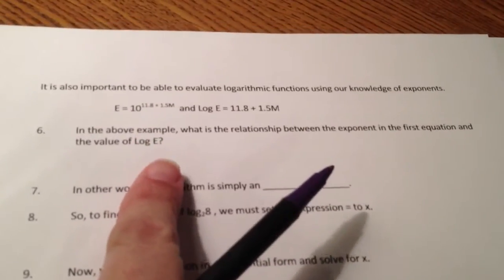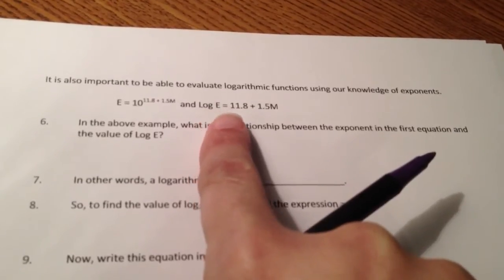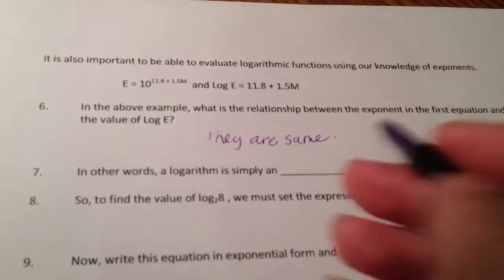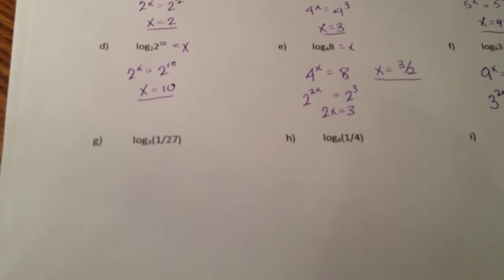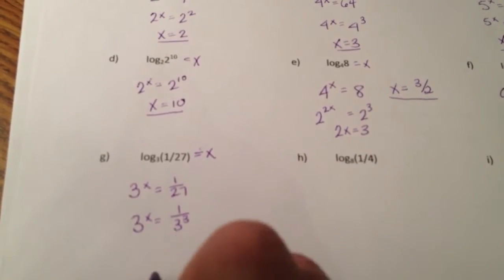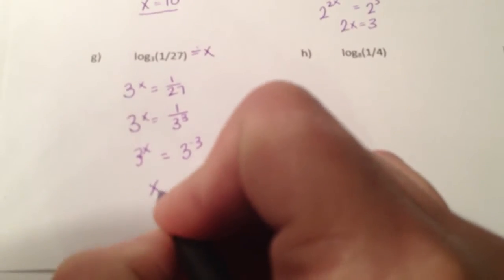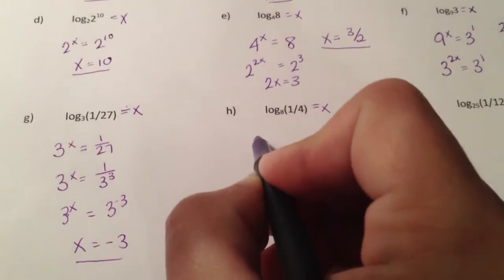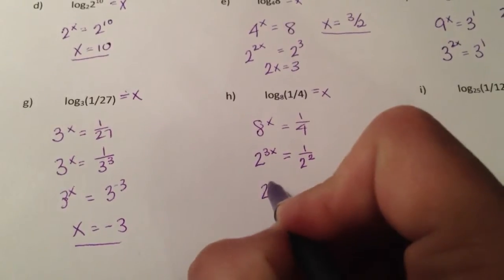9-01 Intro to Logs (Reg) Part 2